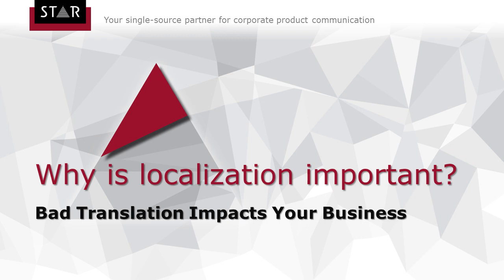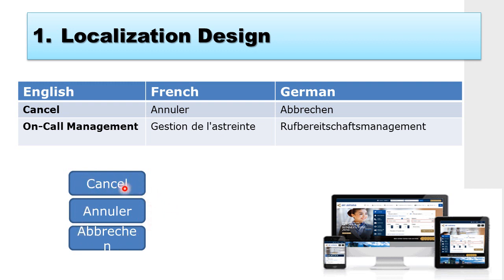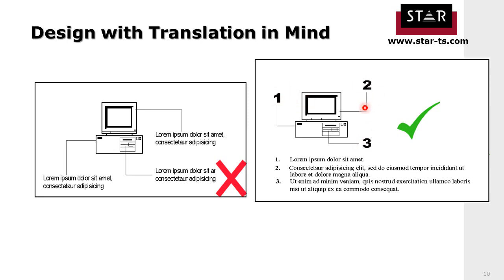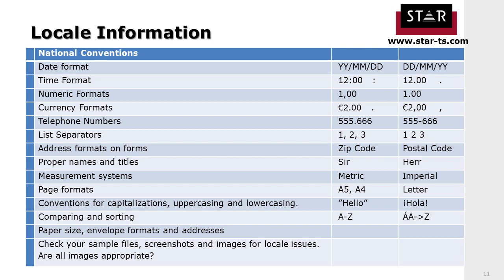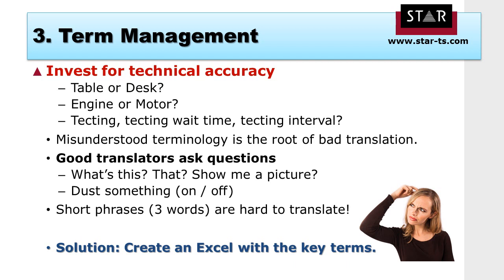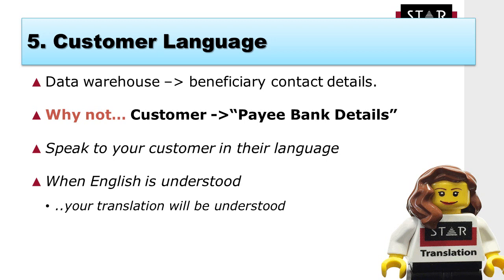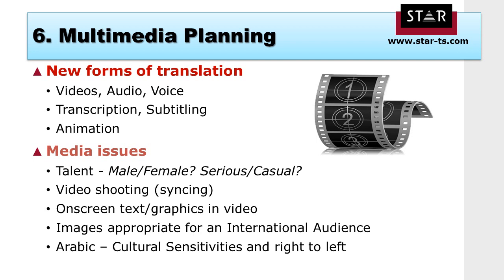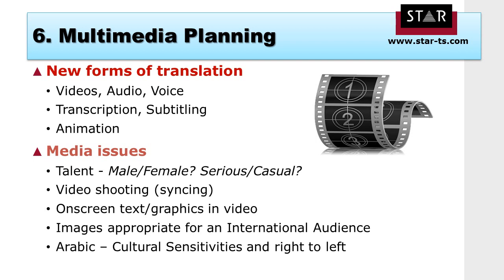Product Manager Localization 101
Localization Best Practice for Product Managers working with translation and localization projects. Learn  the key elements to monitor to protect your brand during translation. How to choose the best translation agency that works for successful localization projects.

In this 30 minute tutorial you'll improve you understanding of localization and the pitfalls to avoid. Your localization projects will be easier and cheaper by avoiding common mistakes.

With over 35 years of localization management experience Damian Scattergood will show you how to make the most of your projects from day one.

Translation Services | 200 languages | WordPress Sites | WPML | InDesign and more
STAR Translation Services Dublin, Ireland